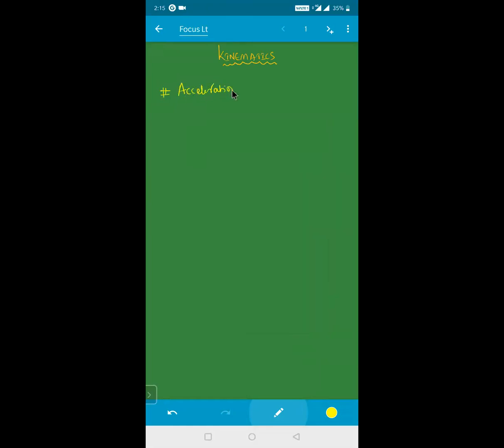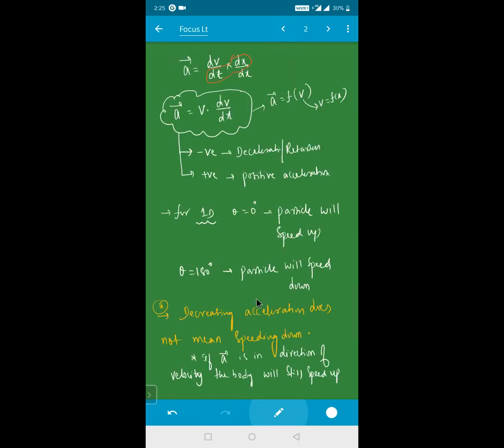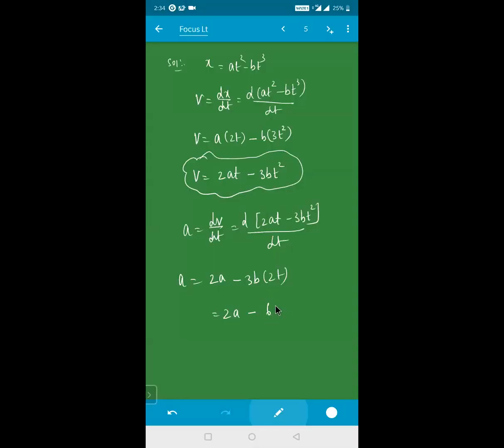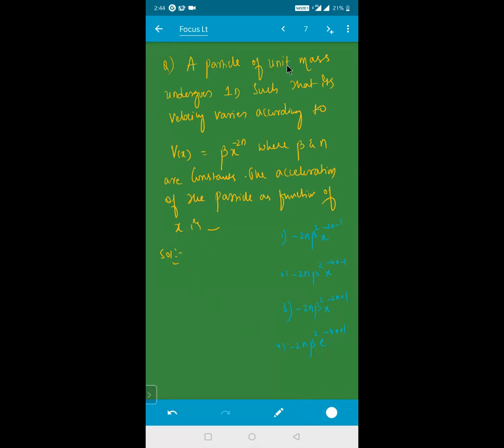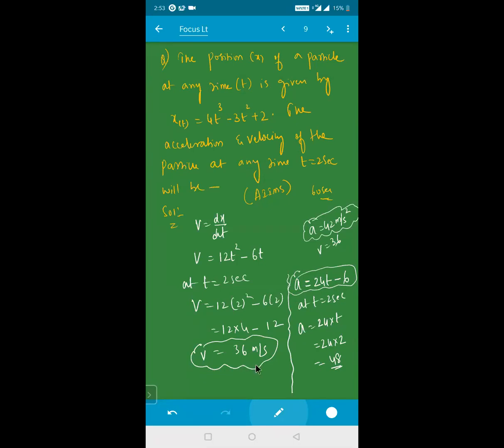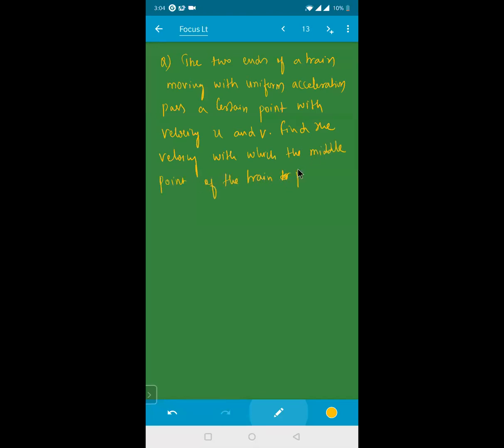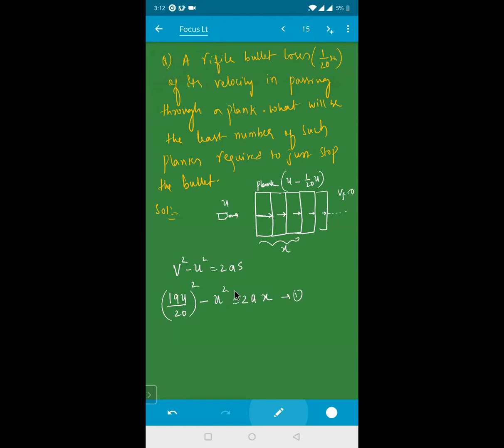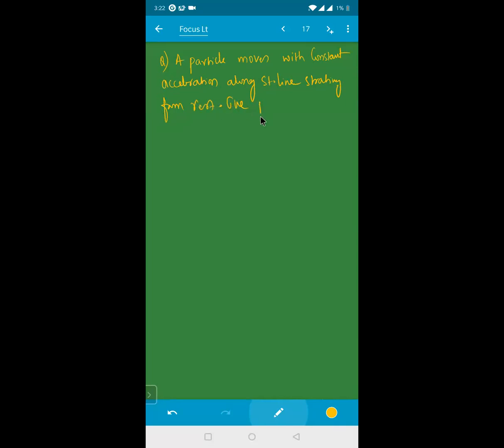KINEMATICS 3 NEET 2021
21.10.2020 SR + LT PHYSICS RECORDINGS.mp4